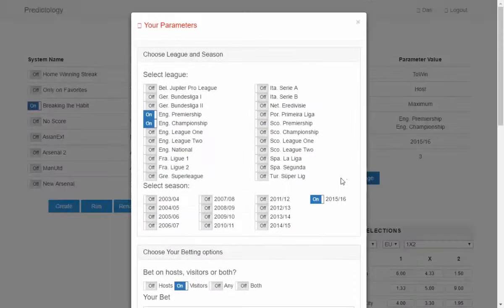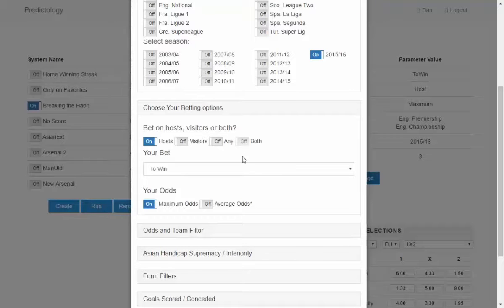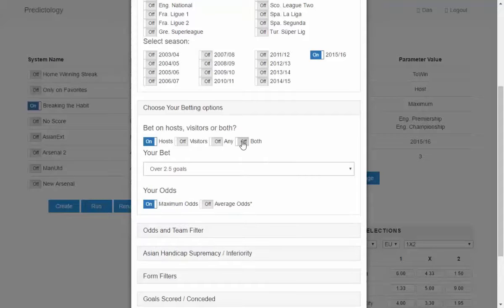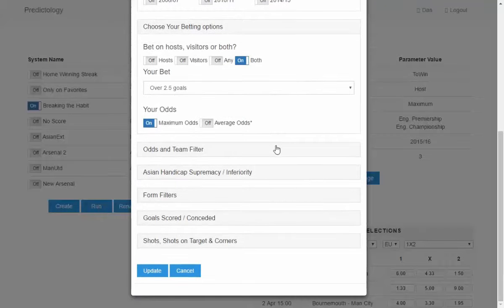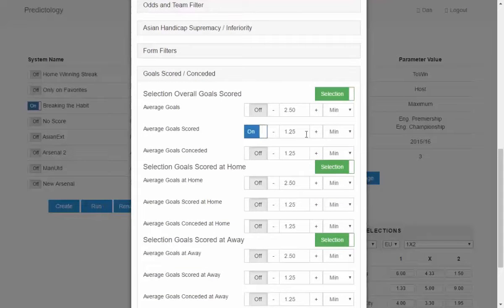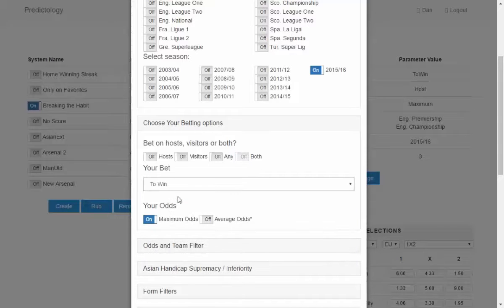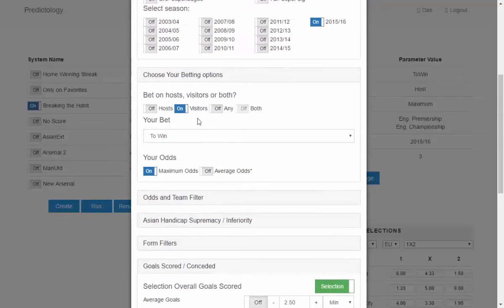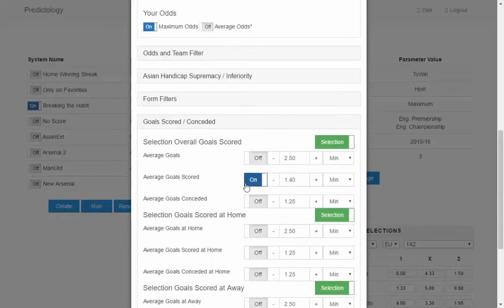Predictology Tutorials - 04 - Bet Venue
Let's explain the concept of Bet Venue.

Bet Venue allows you to place bets on host teams only, on visiting teams only, or on any team that fulfills the system criteria and you don't care if that team is host or visitor.

Both is a special case reserved for those situations in which you want both teams to fulfill the same criteria. Both is only available for those bets where you don't actually side with one of the teams - Over 2.5 goals, Under 2.5 goals, Draw, and Lay Draw.

For example, you want to bet on Over 2.5 goals - Both is now available - and we click it because we want both teams to fulfill the same criteria.

If only team fulfills the criteria, for example, host - no bet. The match will be skipped. We need both teams to fulfill that same criteria at the same time in order for the match to be selected by our betting system.

We may want both of our teams to be free scoring teams that score more than 1.4 goals in average.

So, since we've chosen Both, this parameter will now apply to both teams.

When such a duel comes along, two teams that score over 1.4 goals in average play against each other, the match will be selected by our system and the system will apply the Over 2.5 goals bet to that match.

If we were to retain that same parameter but change our bet type to To Win, and our bet venue to Hosts, our system would select the match only if the host of the match is a team that scores over 1.4 goals in average. The visitor wouldn't be checked.

If we change the bet venue to Visitors, of course, we'd start checking the visitors only to see if they are scoring over 1.4 goals in average.

Now let's explain the Any bet venue.

This basically means that we refuse to care about the bet venue. We just want to bet on any team that scores over 1.4 goals in average, when that team is playing at home and when that team is playing away. Any means we don't want bet venue to be a factor at all.